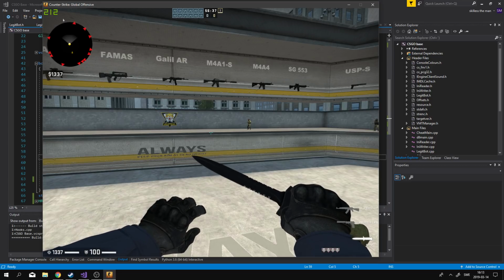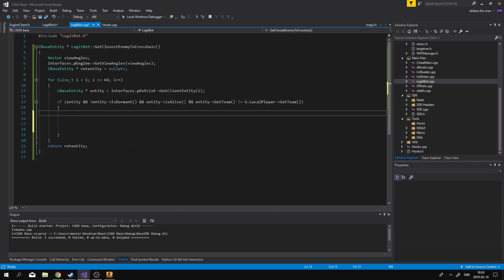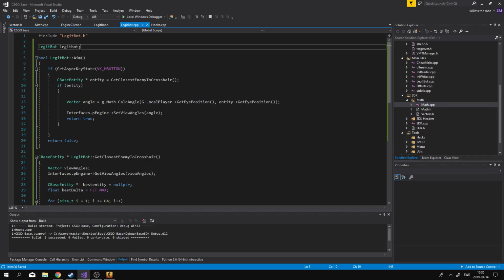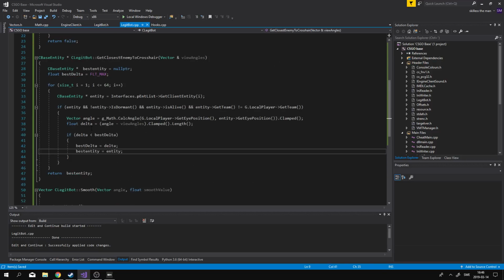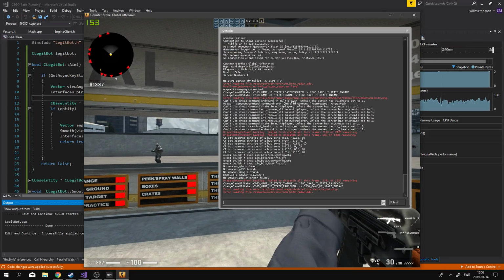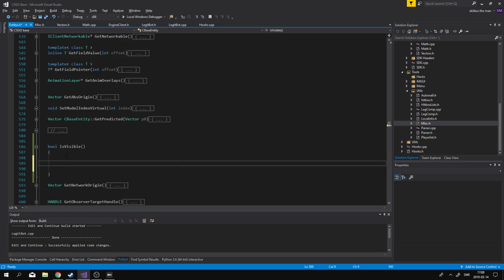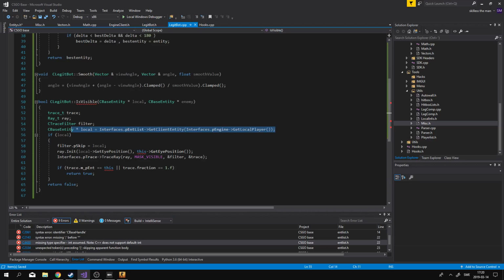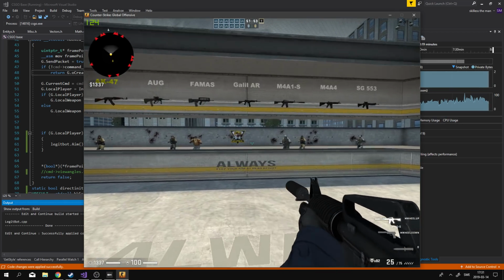[CS:GO Tutorial] - Internal Aimbot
Finally got around making a new tutorial for you guys :D i hope you enjoy